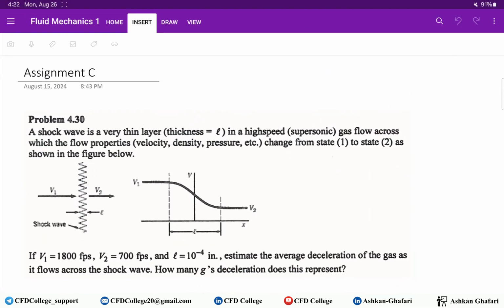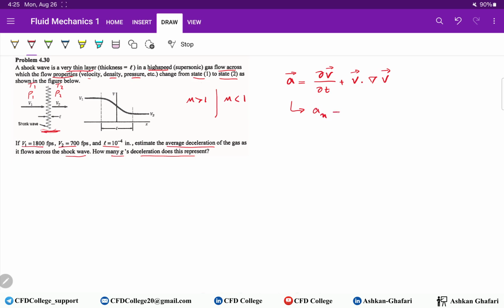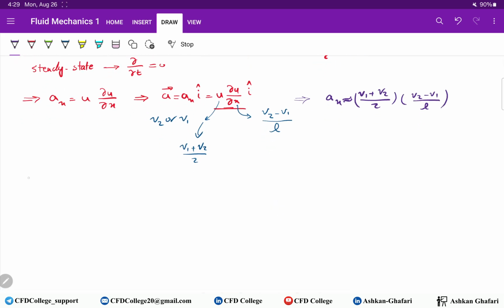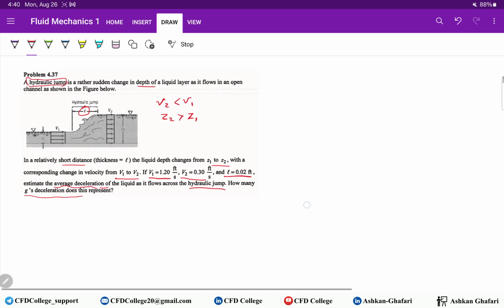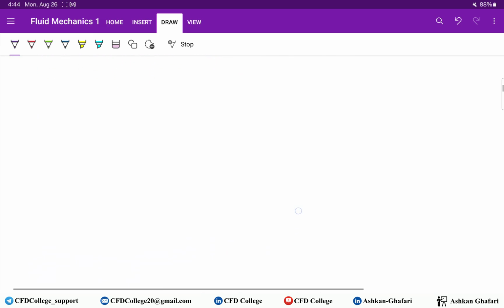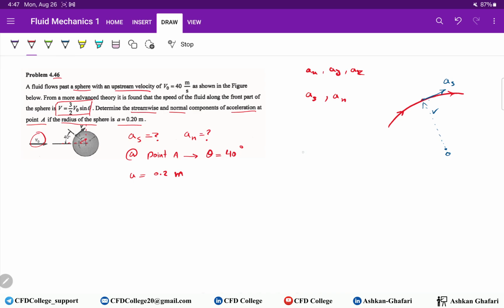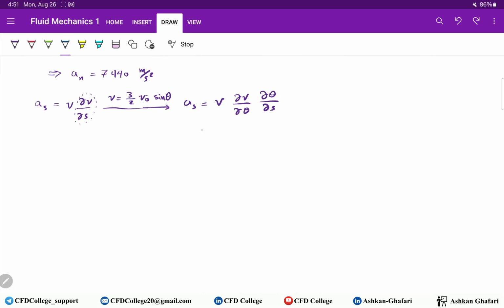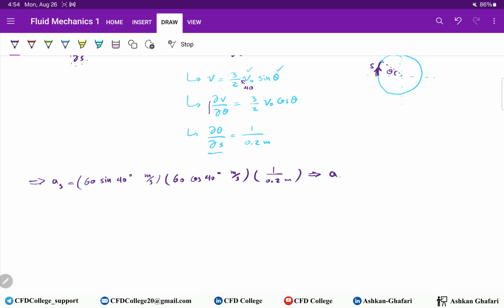Fluid Mechanics Bernoulli Equation Problems | Chapter 3 Fluid Dynamics | Assignment C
Welcome back to the Fluid Mechanics I Problem-Solving Series! In this episode, we tackle one of the most pivotal topics in Fluid Mechanics—the Bernoulli Equation. This fundamental principle is essential for understanding fluid flow and is widely applied across various engineering and scientific disciplines.

🔍 What You’ll Learn in This Video:

Bernoulli Equation Fundamentals: Gain a solid understanding of the Bernoulli Equation, its assumptions, and its applications in fluid flow scenarios.
Problem-Solving Techniques: Work through a series of problems using the Bernoulli Equation to analyze situations involving fluid dynamics, pressure changes, and velocity variations.
🔧 Why This Matters: The Bernoulli Equation is a cornerstone of fluid mechanics, crucial for analyzing and solving problems related to fluid flow in pipes, open channels, and other systems. Mastery of this equation will not only enhance your understanding of fluid dynamics but also bolster your problem-solving skills in engineering applications.

We welcome your questions and comments below as part of our engaged and supportive learning community.

🔔 Stay Tuned: Expand your understanding of Fluid Mechanics by browsing through our complete playlist. Each video is designed to build your knowledge and problem-solving confidence in this essential field.